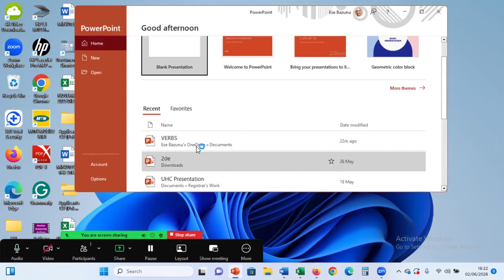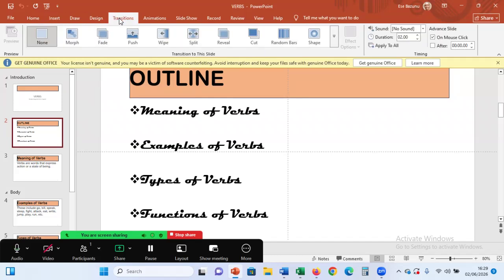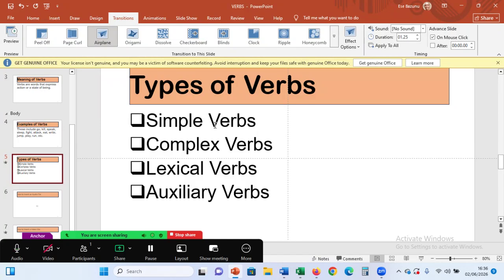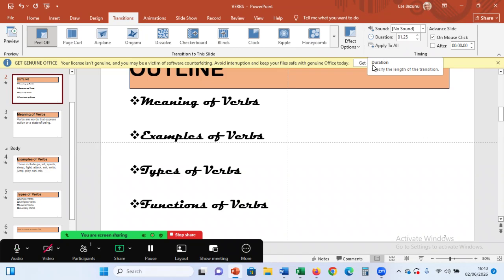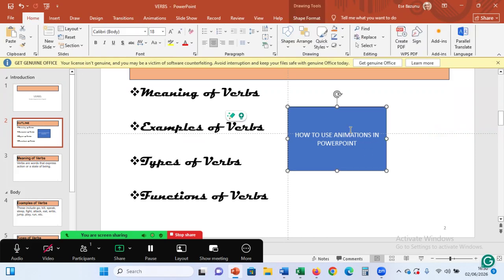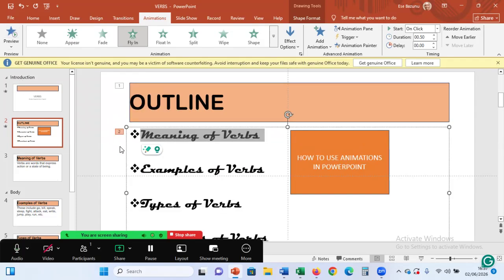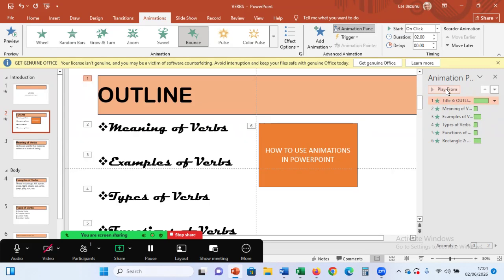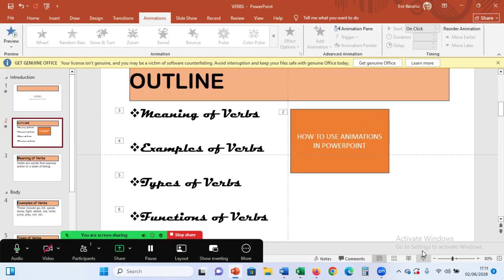Microsoft PowerPoint 07-2: Transitions and Animations by Eseoghene Bazunu